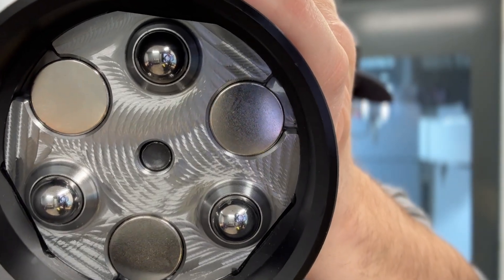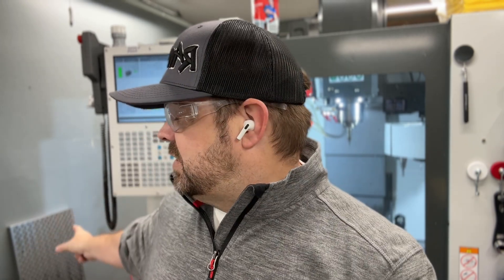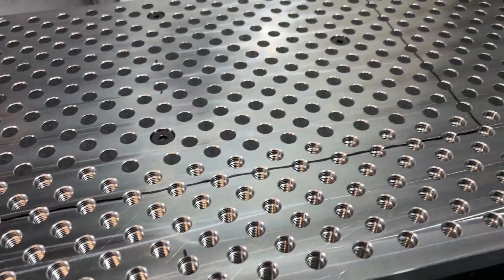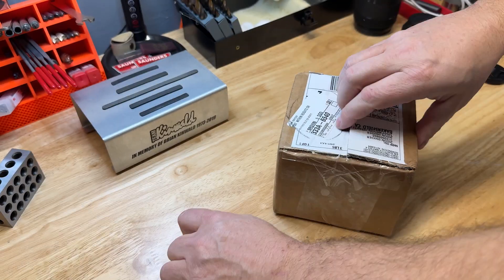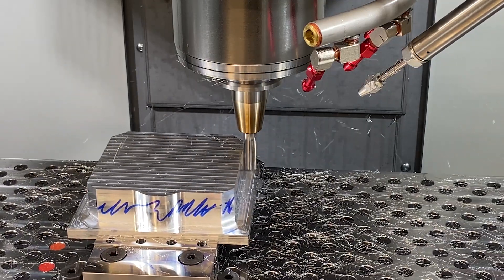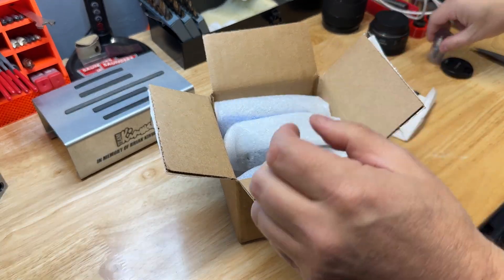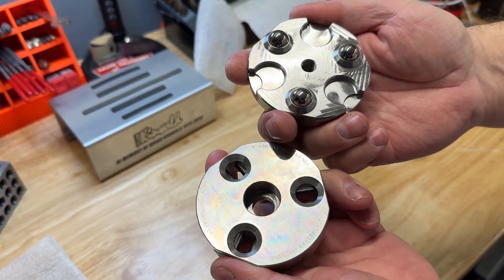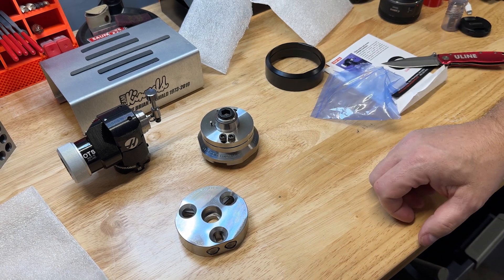Magnetic Mount Tool Setter - Exact Engineering